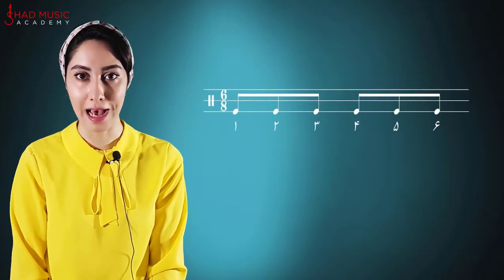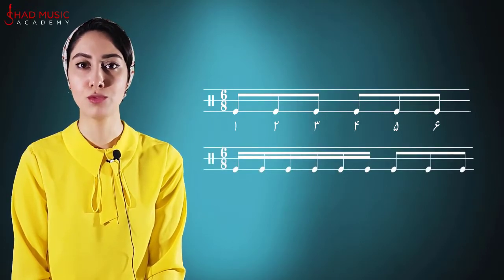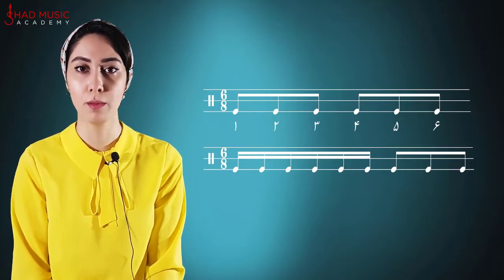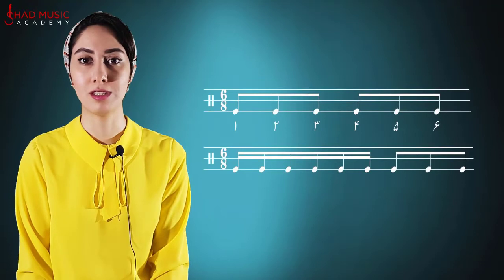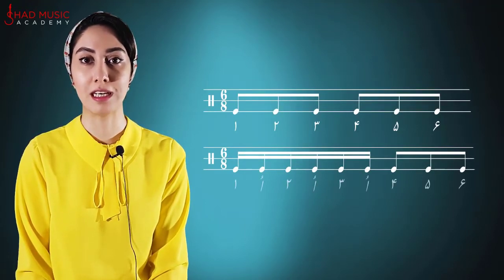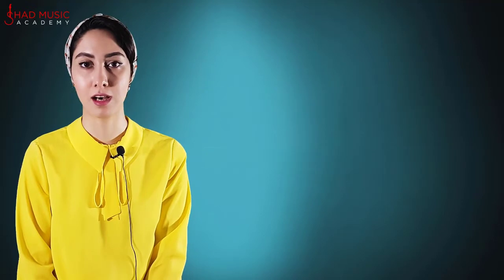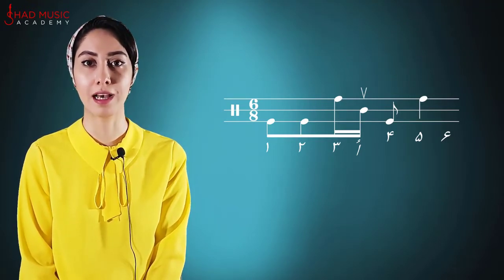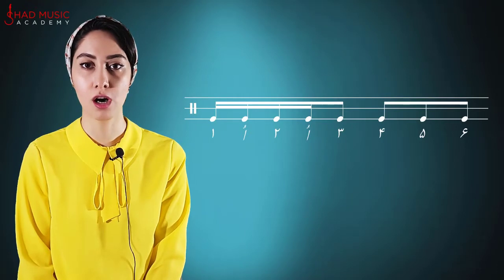Chapter 24 - آموزش دف - Daf Beginner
لطفا ویدیو را لایک کنید و در کانال ما سابسکرایب کنید.
با سابسکرایب کردن به ما انرژی تولید کردن درسهای بیشتر را میدهید.
Learn any of these instruments at your own pace from any device, any time.
تار
سه تار
سنتور
تنبور
تنبک
نی
دف
کمانچه
پیانو
گیتار
کاخن
داربوکا
آهنگ سازی
دی جی